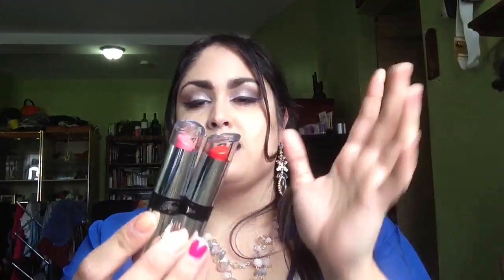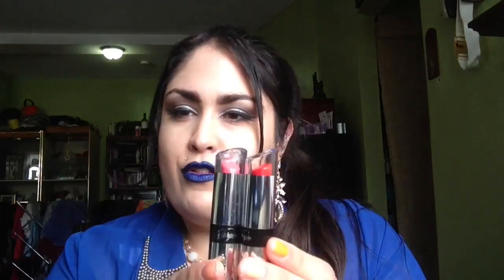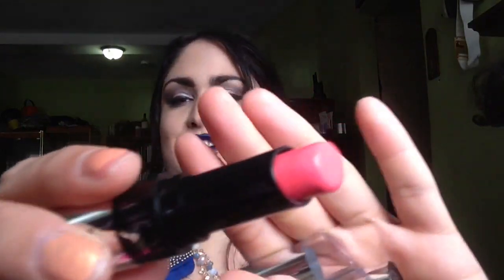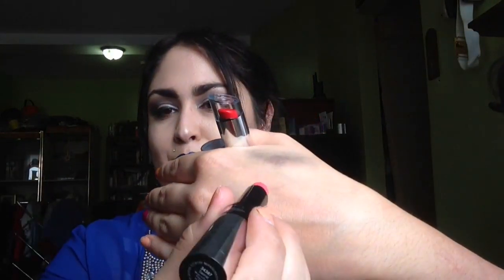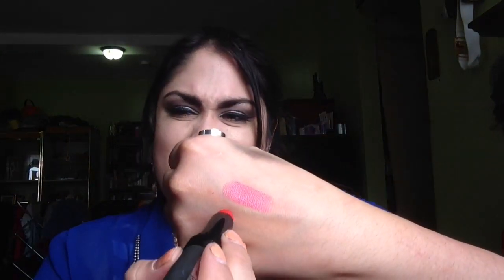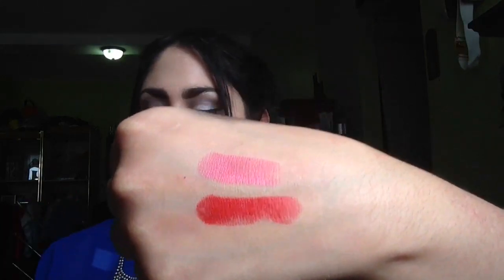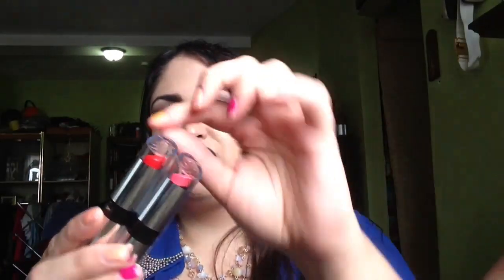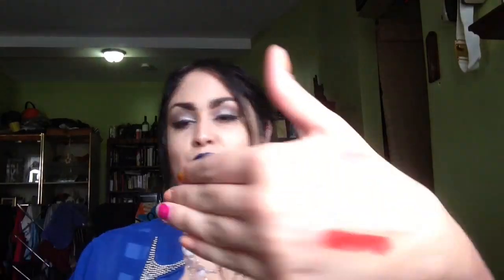Wet N Wild Fergie Summer 2014 Swerve and Trunt Up Lipstick review lip swatches